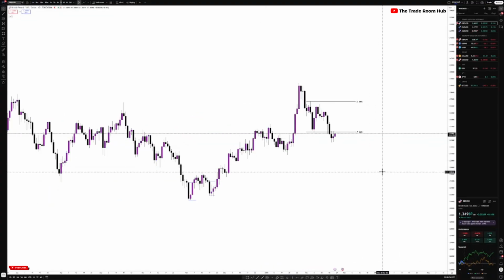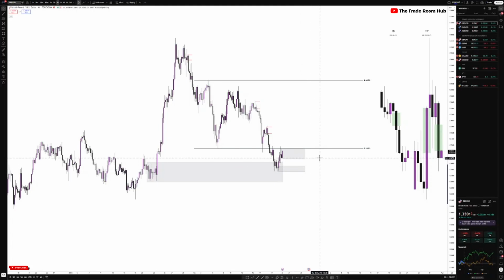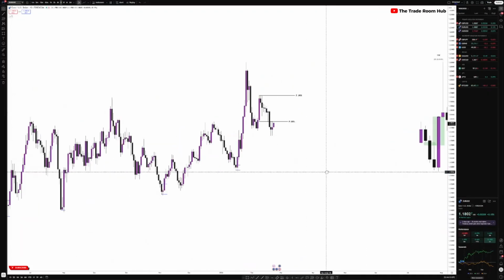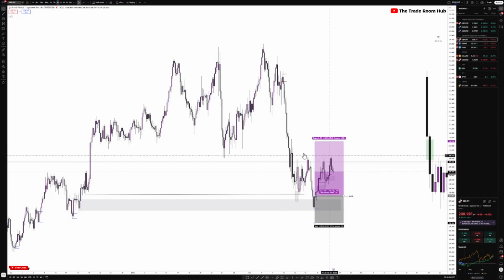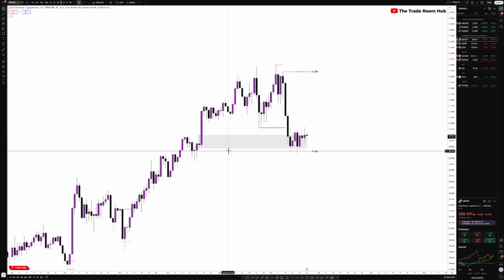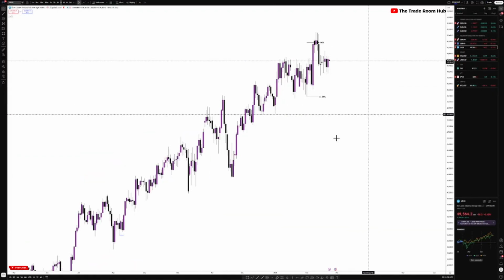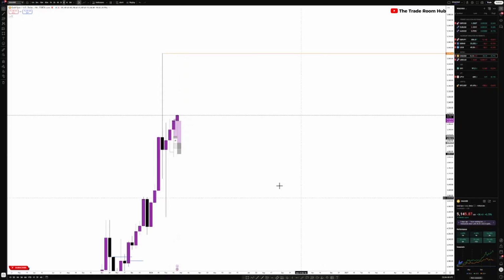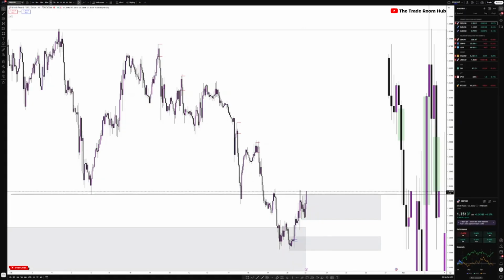Weekly Forex Market Outlook – Key Levels & Price Action (FEB 26, Week - 4)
📊 Weekly Forex Market Outlook – Week 4 (FEB 26)

Key levels, market structure, and price action to watch this week 🎯
⚠️ No signals — educational analysis only 💡